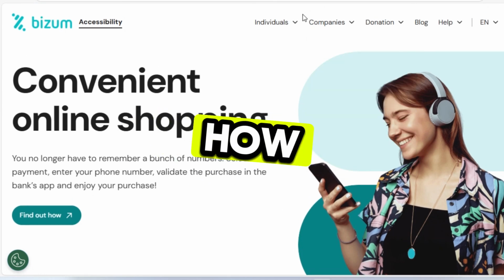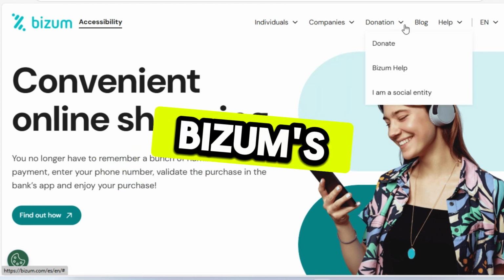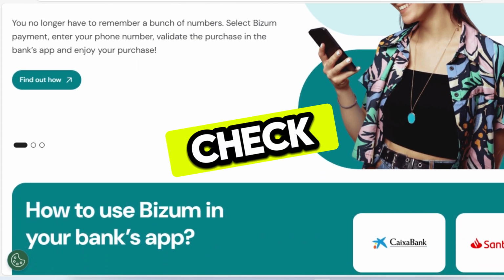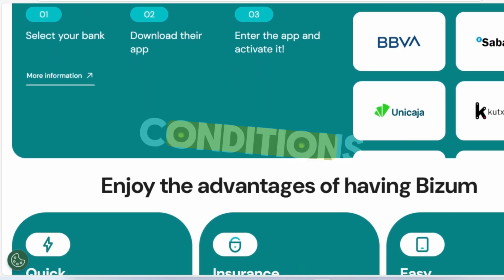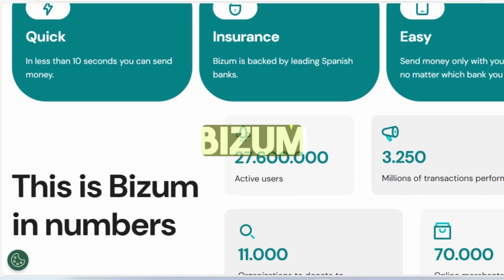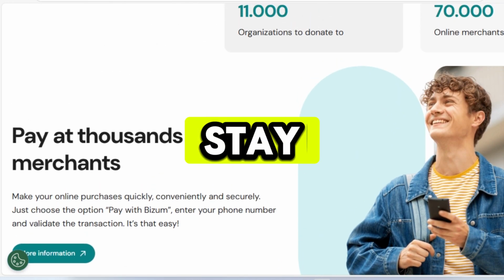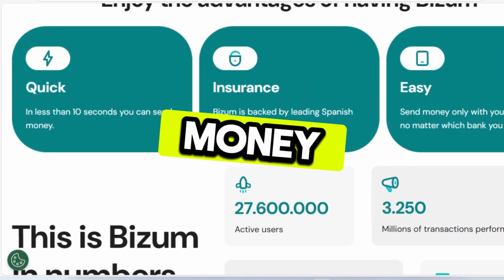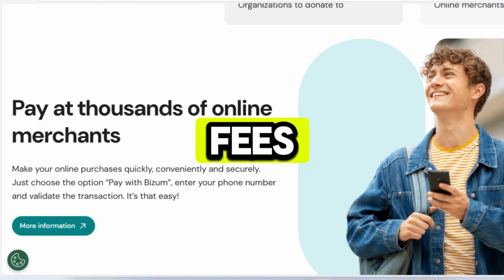Send Money with Bizum with No Fees (2025 Step‑by‑Step Guide)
This guide uses AI voiceover based on Anye Samuel's original script. New content complies with YouTube’s authenticity standards Want to send money with Bizum in 2025 without paying fees? 💶💸 This step‑by‑step guide shows you exactly how to use Bizum fee‑free, complete your payments fast, and avoid any hidden costs!

✅ In this video, you’ll learn:
➖ Which banks and operations let you send Bizum without fees
➖ How to check that your bank plan includes free Bizum transfers
➖ How to send money step-by-step without incurring charges
➖ How to confirm “no fee” status before sending
➖ When international or business transfers might have fees
➖ Tips to avoid accidental charges and spot hidden fees

📲 Works on all major Bizum-enabled Spanish bank apps
🔐 Secure and under your control—just confirm “free” before you go
📈 Ideal for frequent peer-to-peer transfers or shared expenses

⚠️ Tip: Always check the final confirmation screen to verify “no fee” before authorizing!